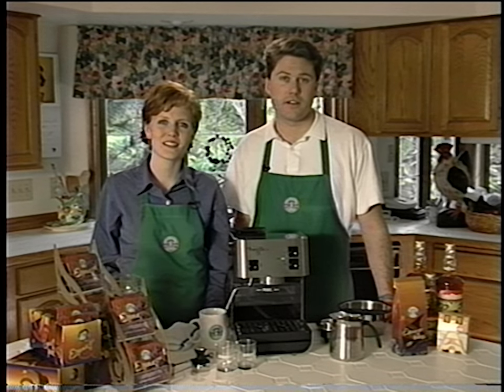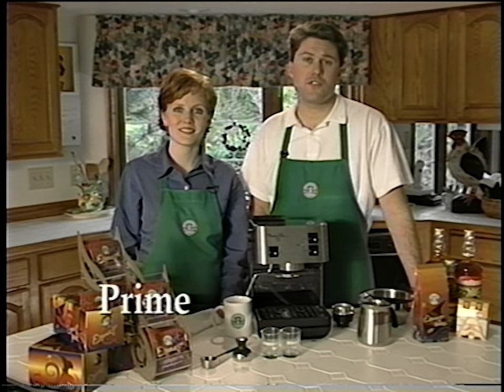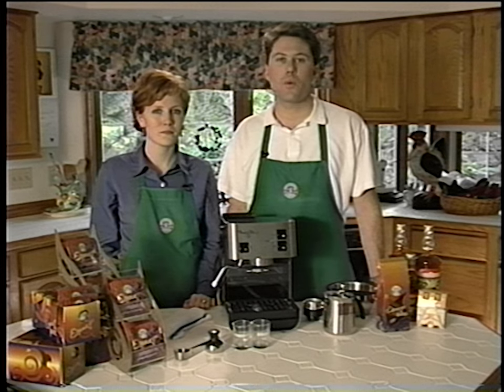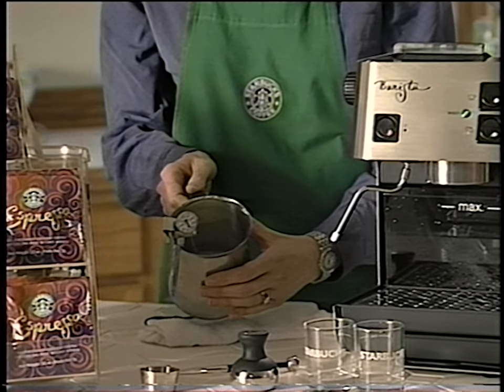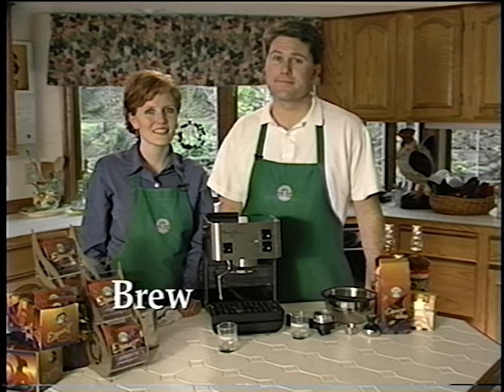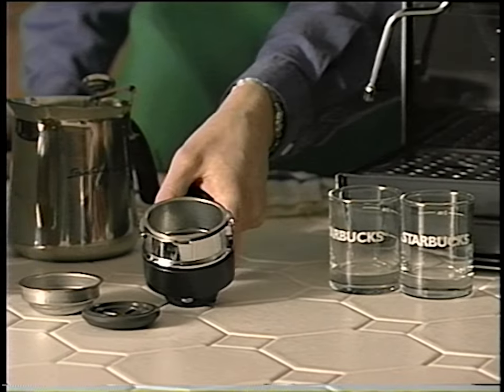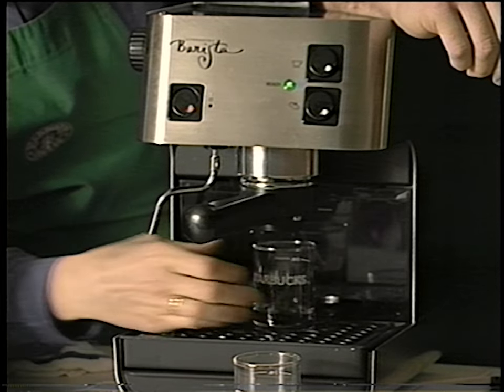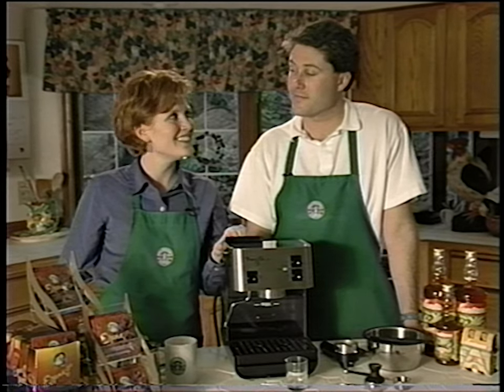Starbucks Barista Espresso Machine Instructional Video (1998) [HQ]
An instructional video for a coffee machine. A cheesy one at that.

Tape courtesy of @BoredVHSlover